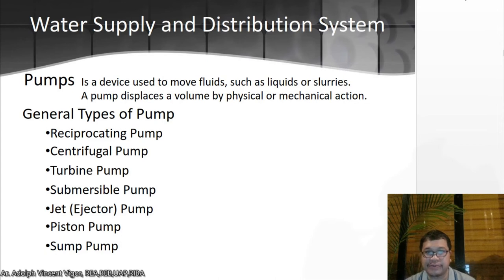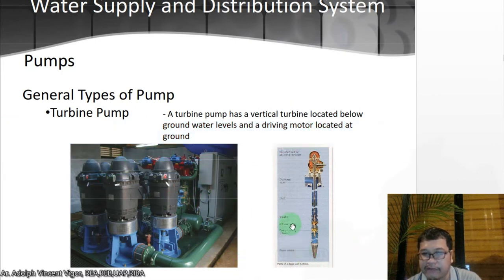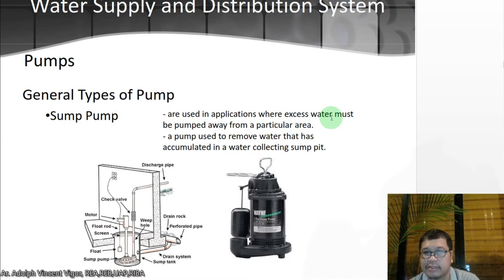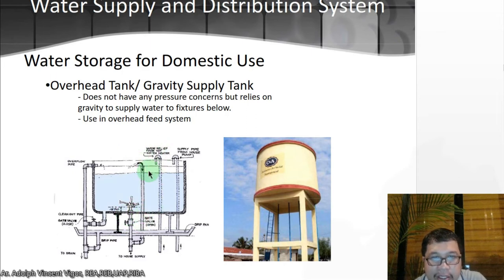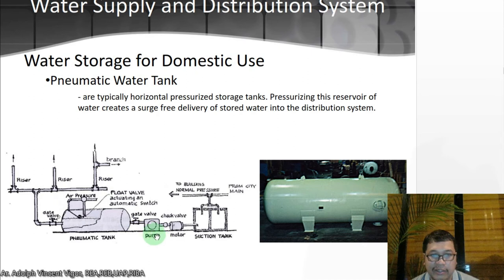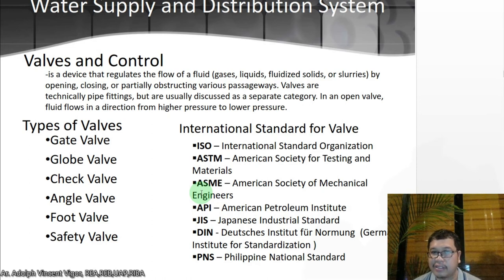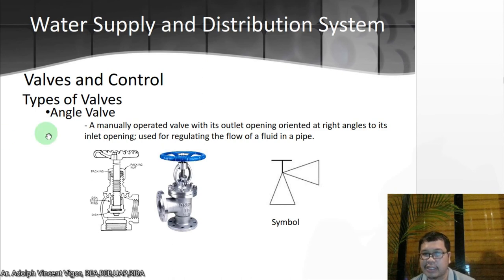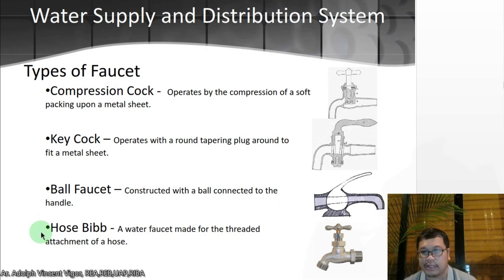Plumbing Week 2 Lecture